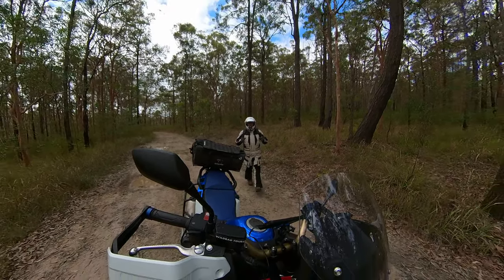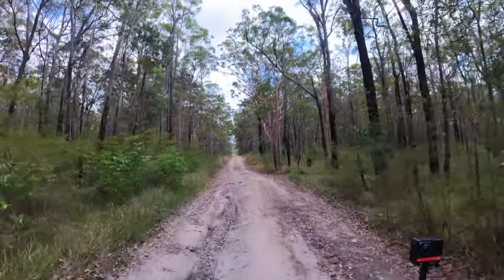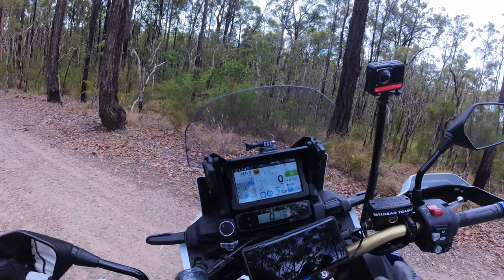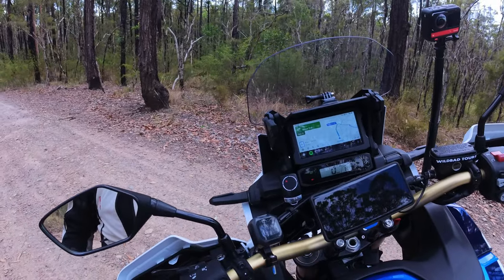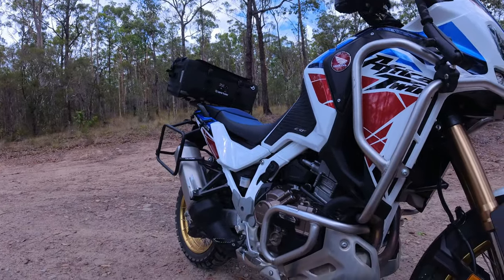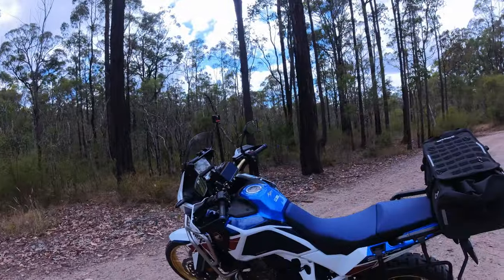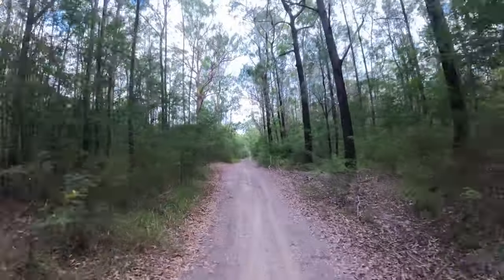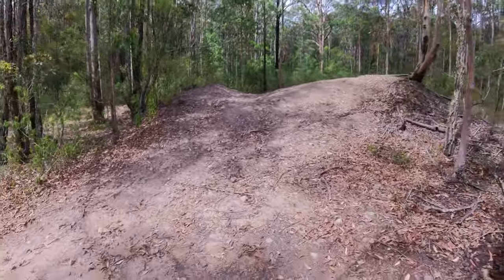Honda Africa Twin Adventure Sports DCT RIDE REVIEW - The First 12 Months. I haven't died YET!!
12 months to the day, here's my review of the 2022 Honda Africa Twin Adventure Sports DCT, out and about in the dirt and mud on a bloody hot day!

0:00 - Intro
2:38 - Africa Twin Walk Around
10:19 - Back on the bike, a BIG bike!
11:50 - Getting around big puddles
13:16 - Into the Quarry